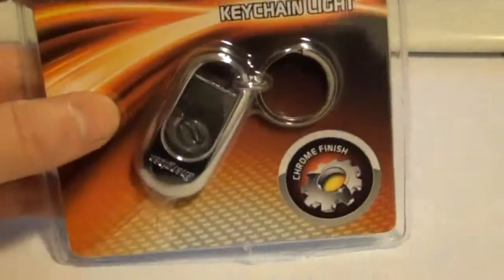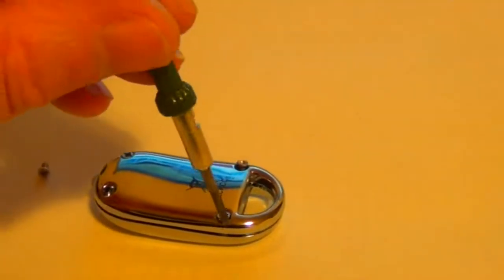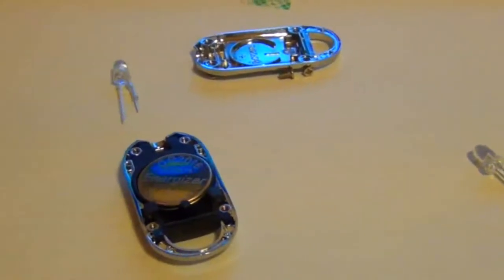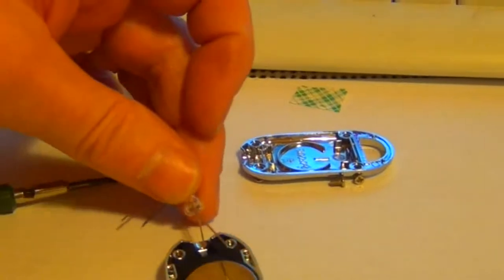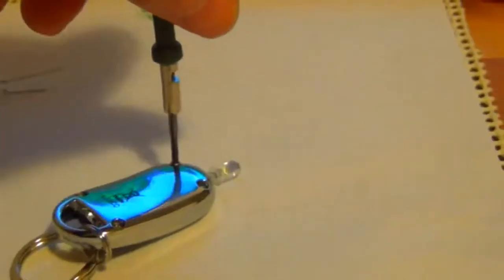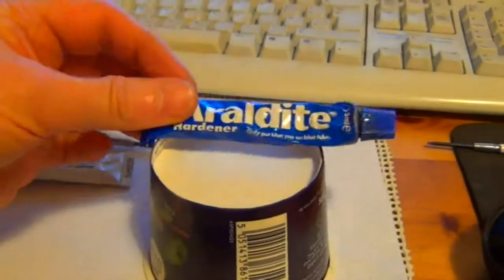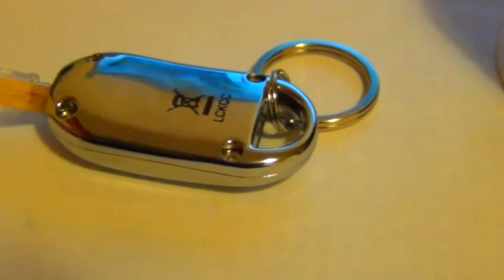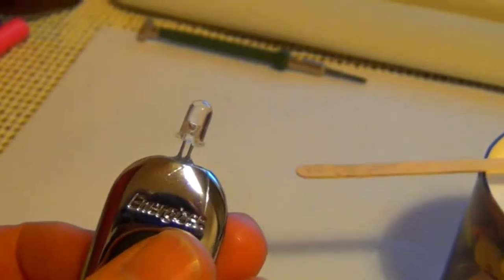How to make yourself a Meiboscope Torch